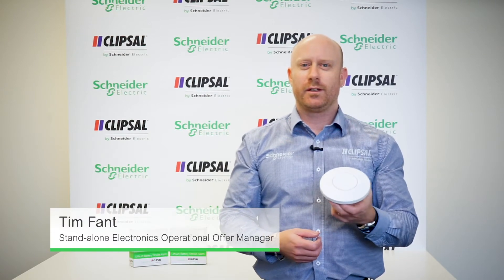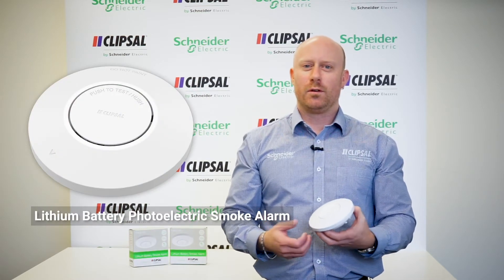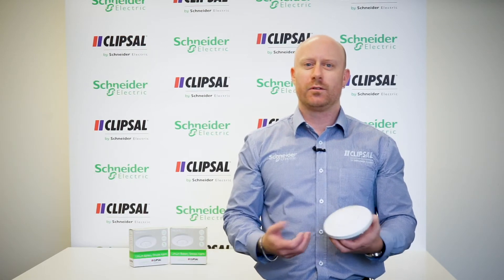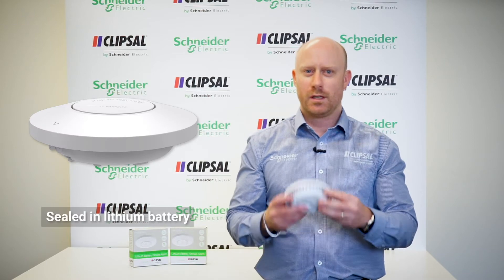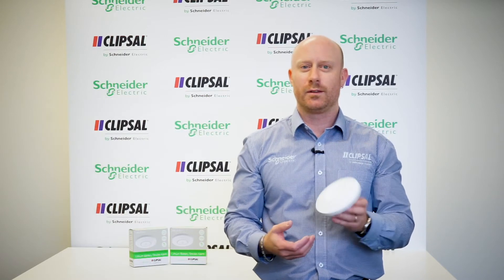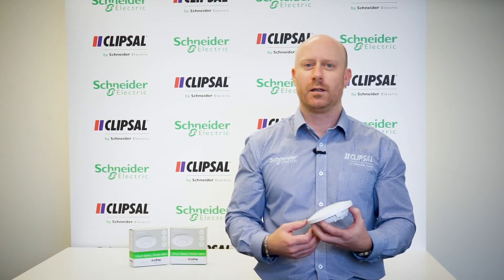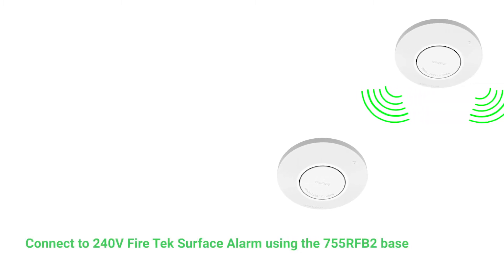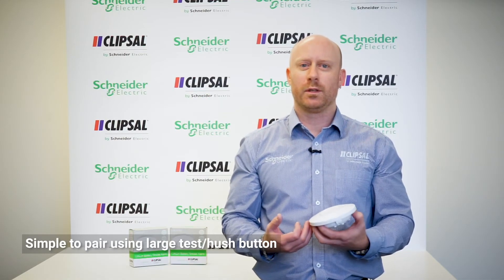Clipsal Fire Tek Lithium Battery smoke alarm – Electrician overview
Introducing the Clipsal Fire Tek Lithium Battery Smoke alarm with built in wireless interconnection. Simple to install and pair, and being wirelessly interconnectable to the Clipsal 240V Fire Tek alarms, it can provide complete protection in every home.